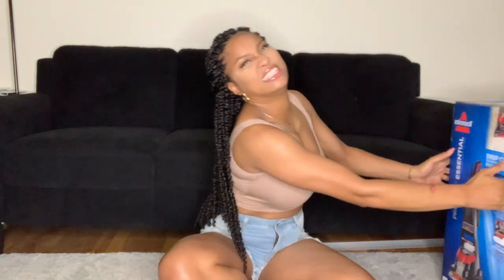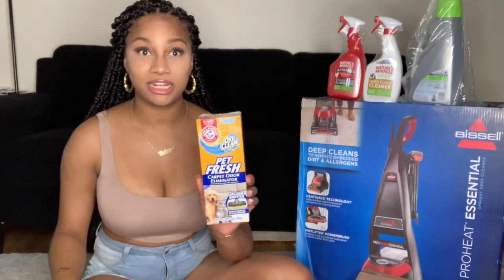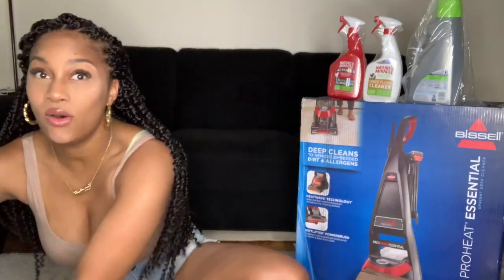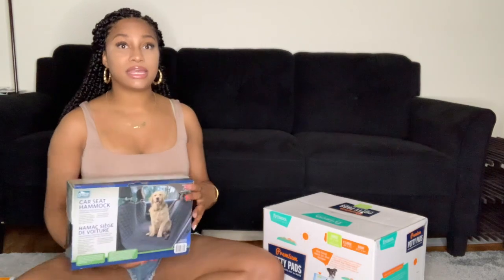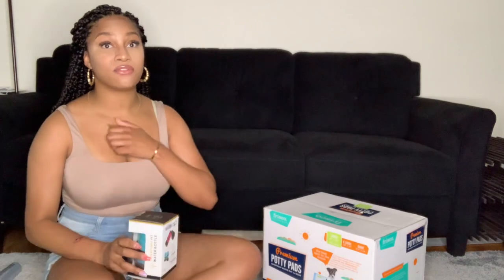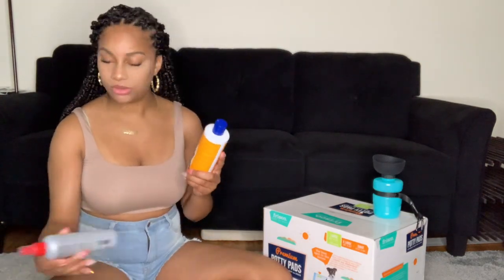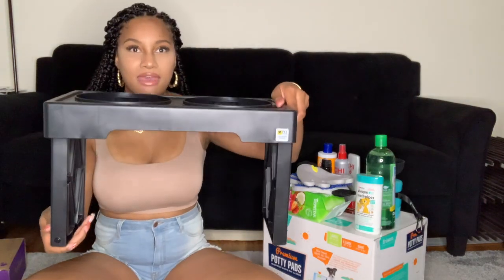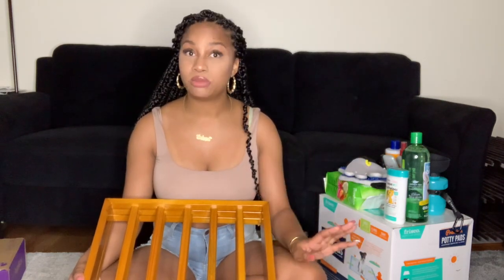Puppy Haul | ItsAndreya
Todays video is my very first puppy haul/ essential. everything in this video is from amazon, wayfarer and chewy. If you like this video please give me a thumbs up don't forget to subscribe and leave me a comment with new puppy mom advice because I'm going to need it.